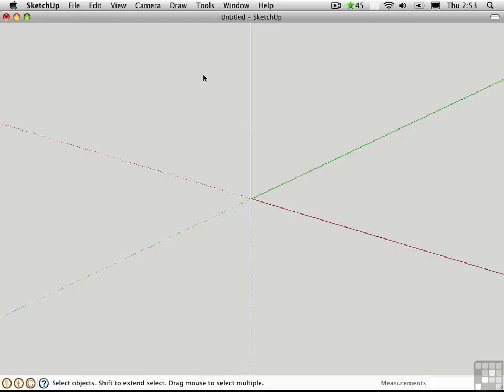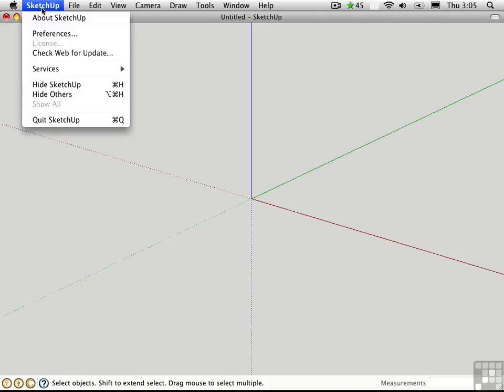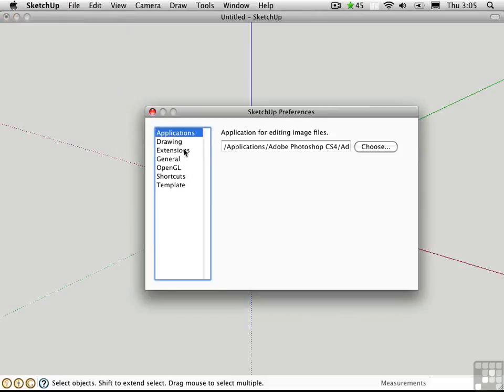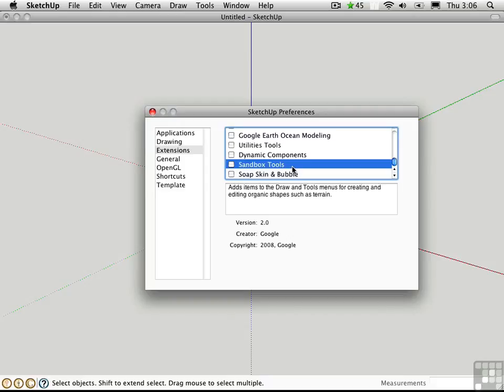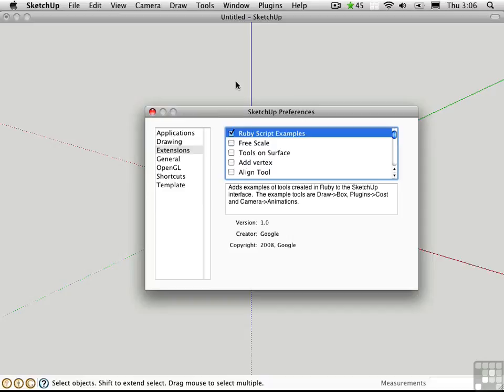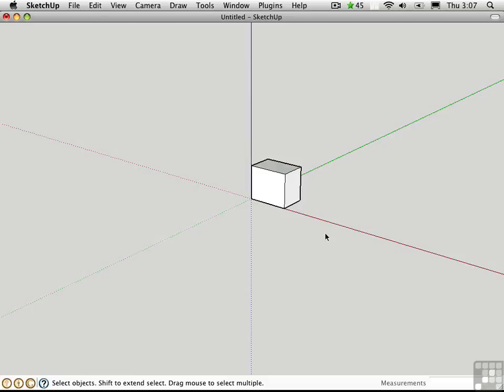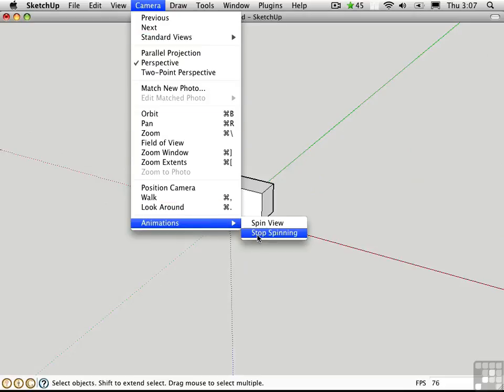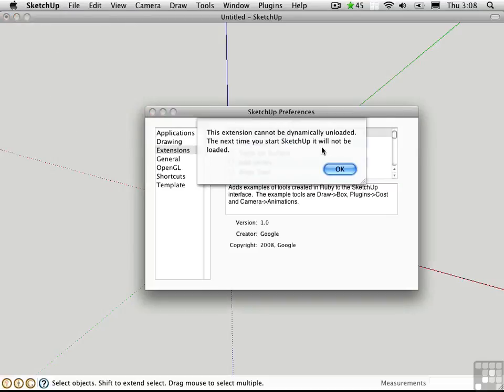sketch up Loading And Using Extensions